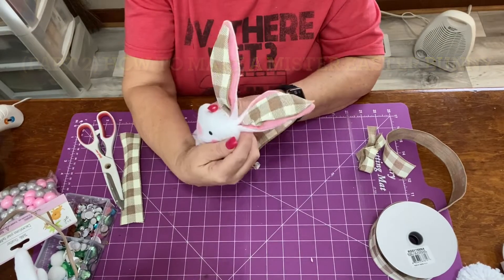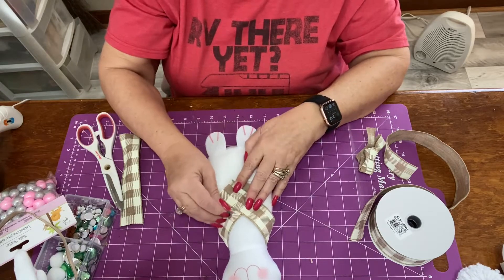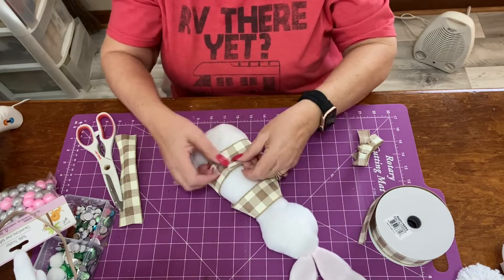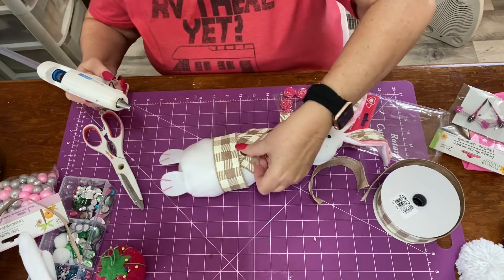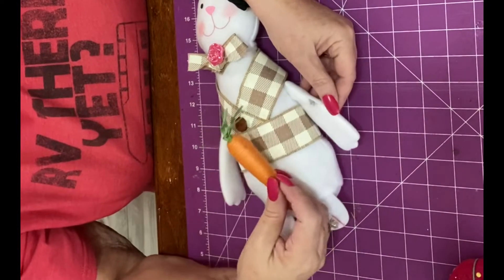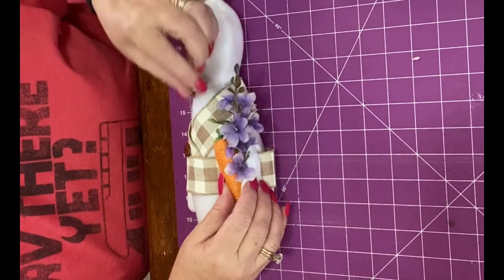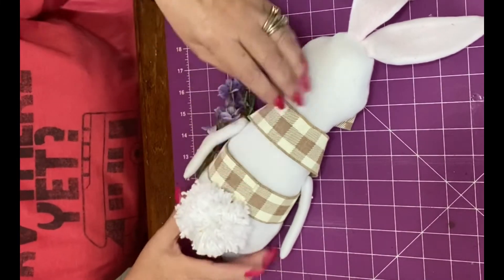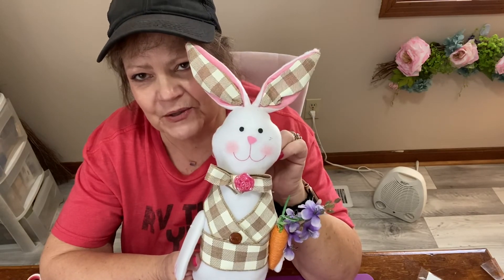How to make a Mister Easter Bunny part 2